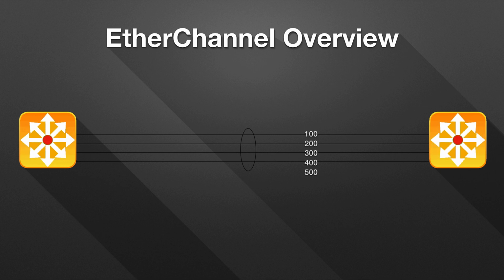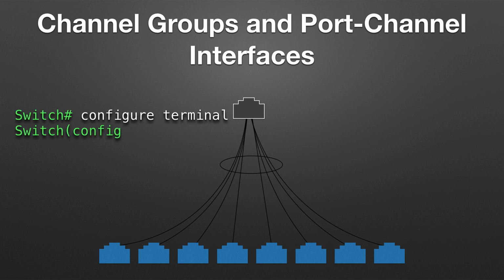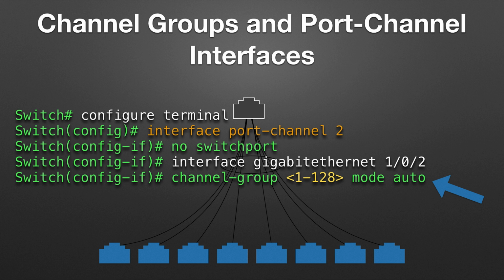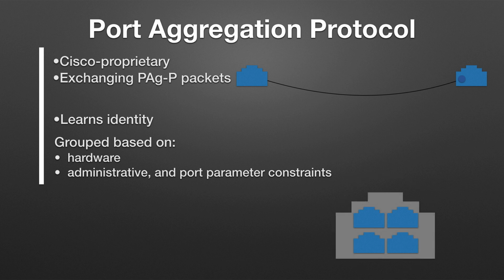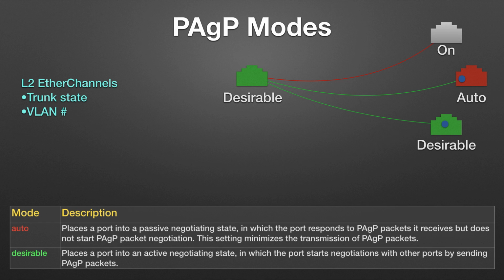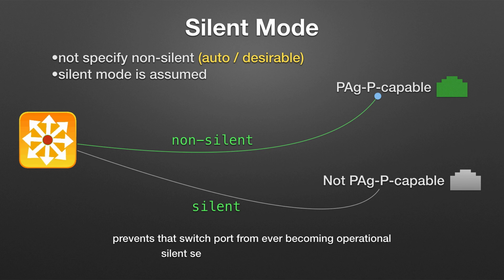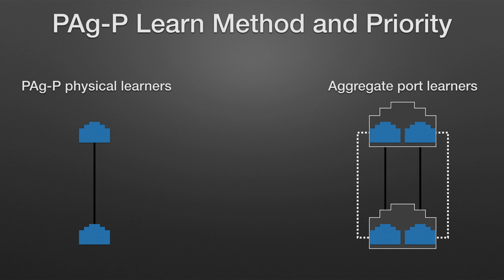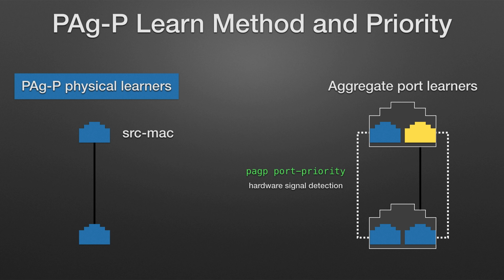EtherChannel - Channel Groups and Port-Channel Interfaces 001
EtherChannel Overview
EtherChannel provides fault-tolerant high-speed links between switches, routers, and servers. You can use the EtherChannel to increase the bandwidth between the wiring closets and the data center, and you can deploy it anywhere in the network where bottlenecks are likely to occur. EtherChannel provides automatic recovery for the loss of a link by redistributing the load across the remaining links. If a link fails, EtherChannel redirects traffic from the failed link to the remaining links in the channel without intervention.

An EtherChannel consists of individual Ethernet links bundled into a single logical link.